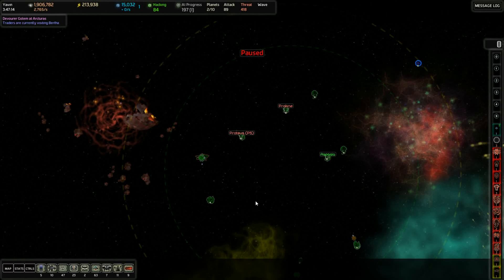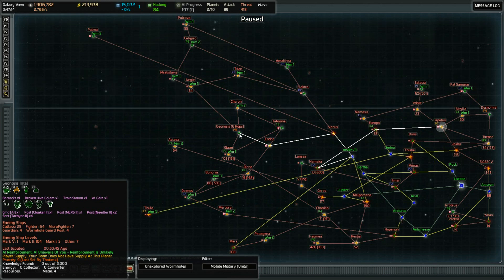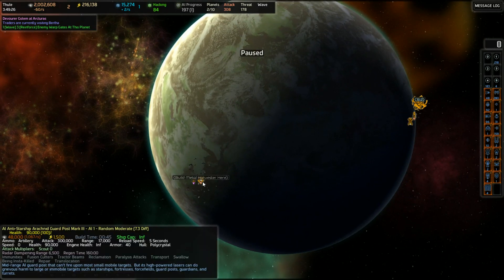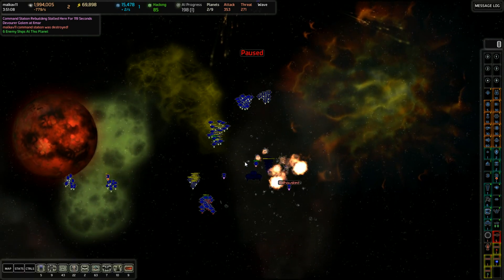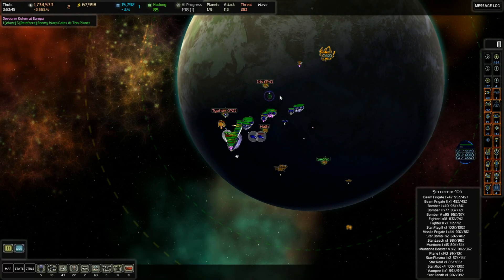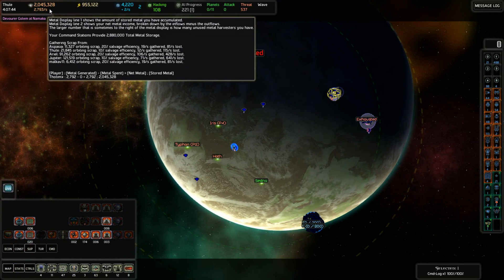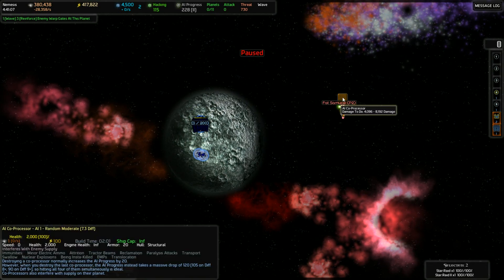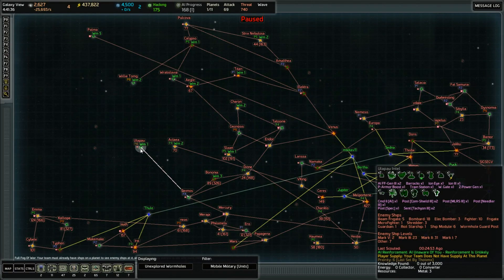Let's Play AI War - Power, Unlimited POWER! (8)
AI War, Zenith Remnant expansion setup (7.3/7.3 'Normal' diff.)  The Zenith Power Generator finally comes online, we see the destruction the Mining Golems have wrought in Yavin, turning the corner on scouting, a new trick with Science Labs 'spying' on the ARS, and the AI Co-Processors go boom.  Most of the time is spent upgrading and strengthening our turret defenses though, and we find new things - more Golems included.